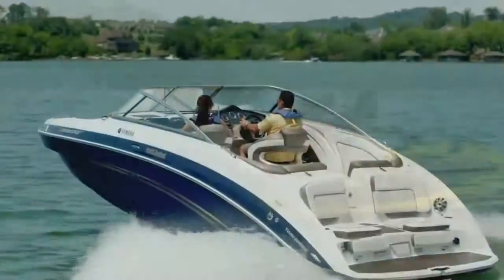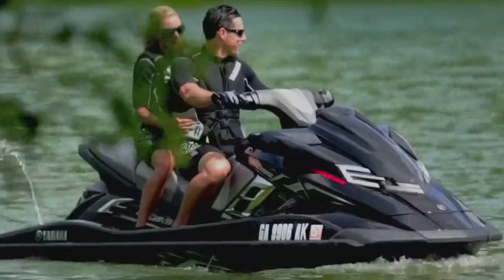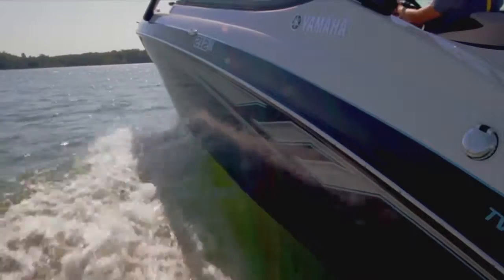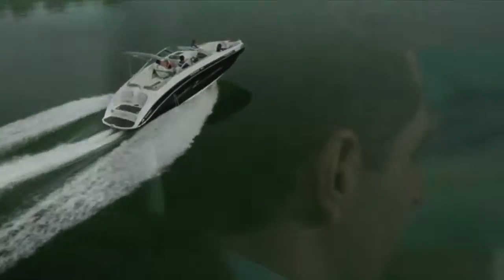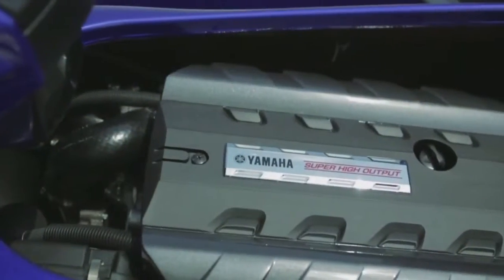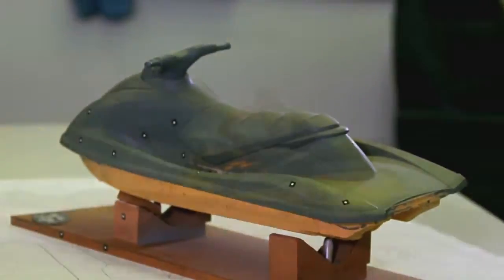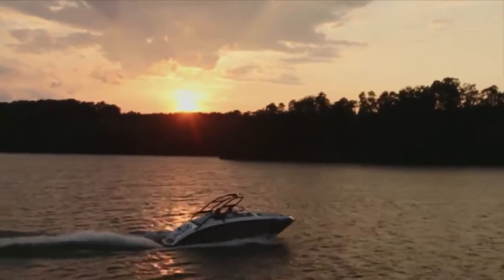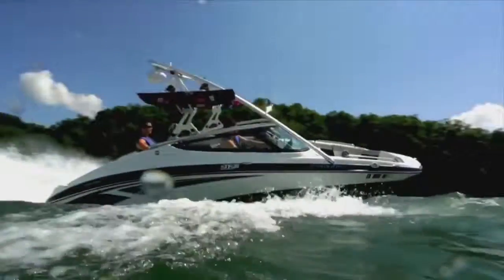Yamaha Jet Propulsion System - iboats.com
A closer look at the Yamaha Propulsion System works - iboats.com